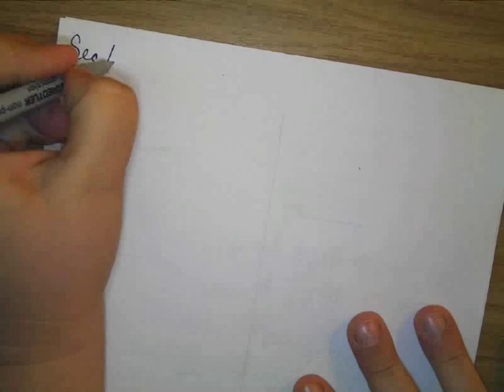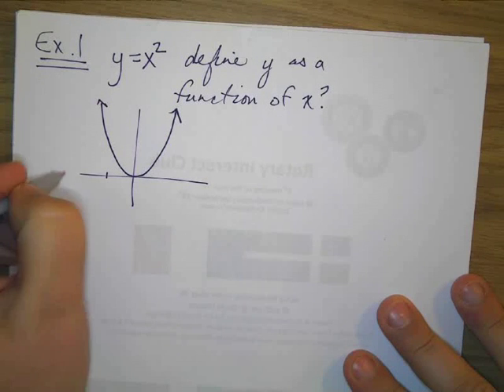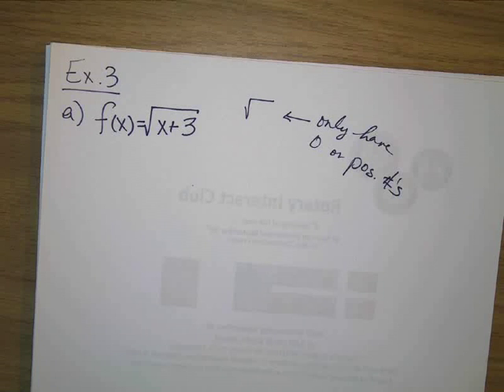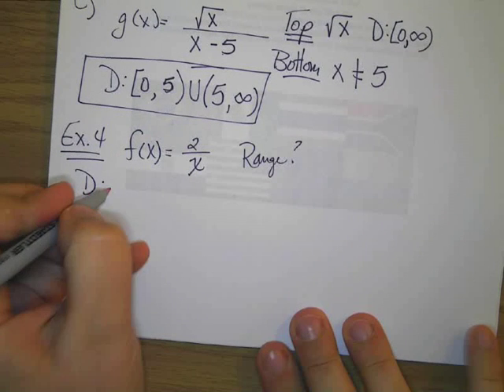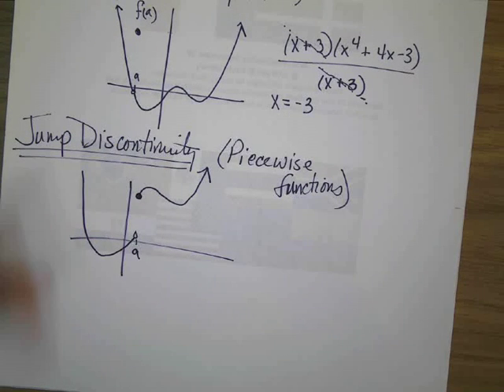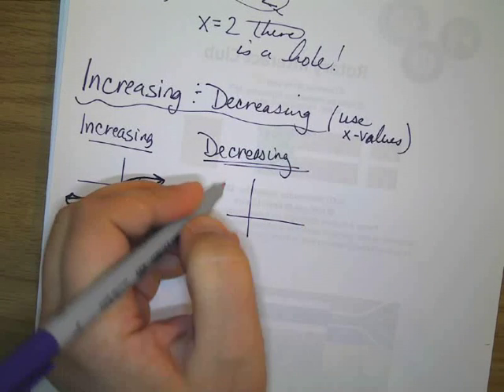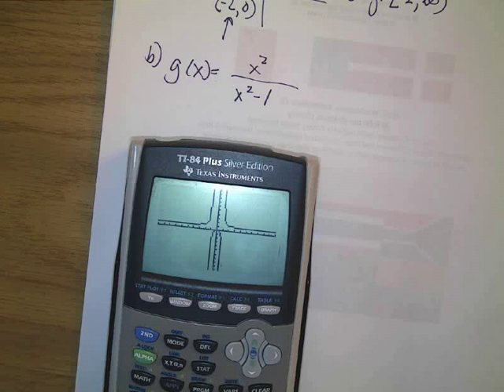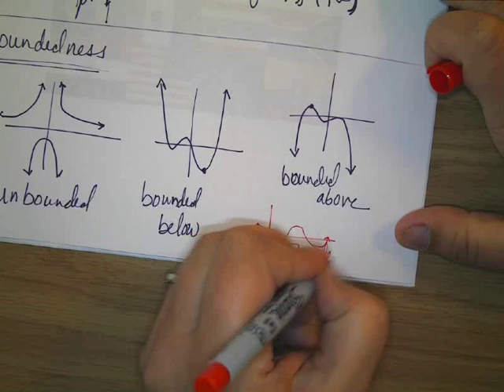Sec 1 2 part 1 Notes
Functions and THeir Properties